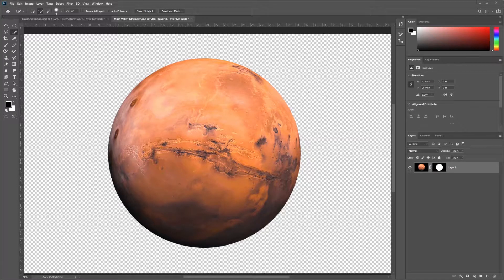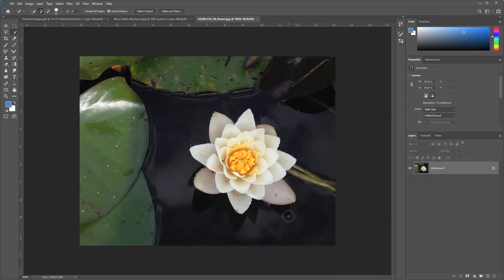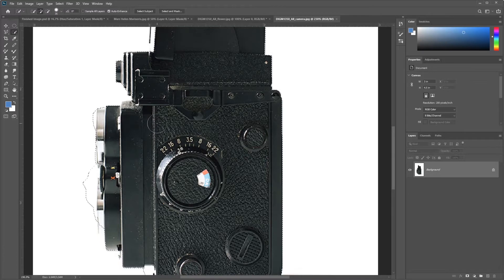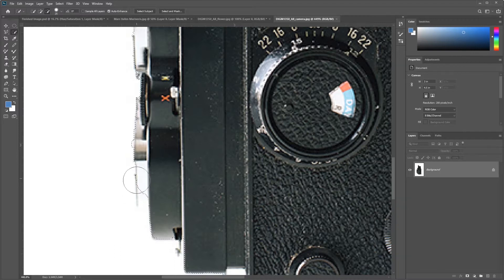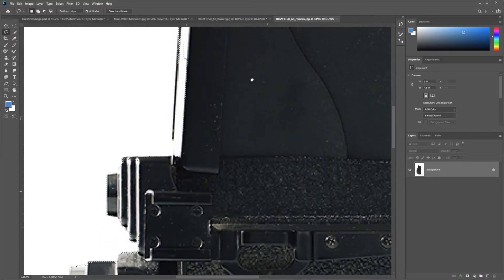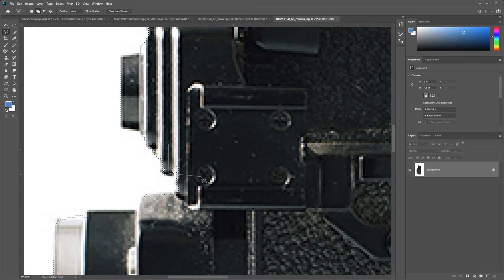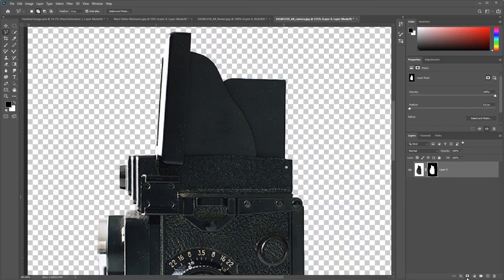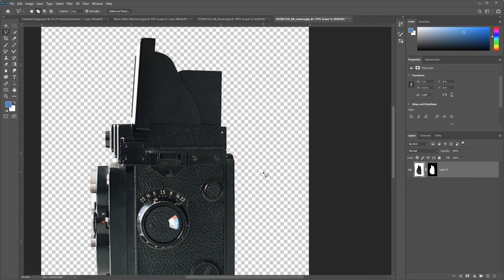Photoshop Composite Tutorial Part 2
Files are on Blackboard.